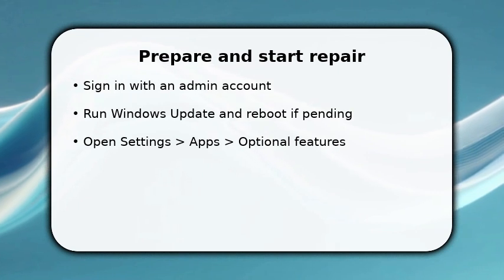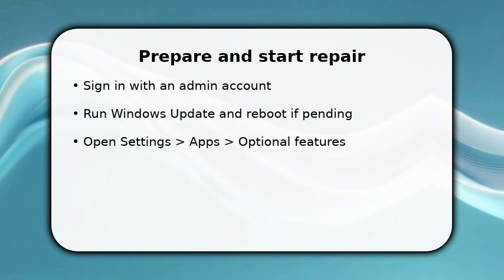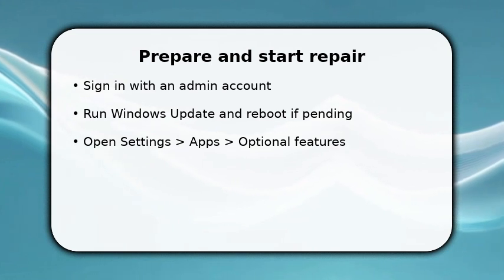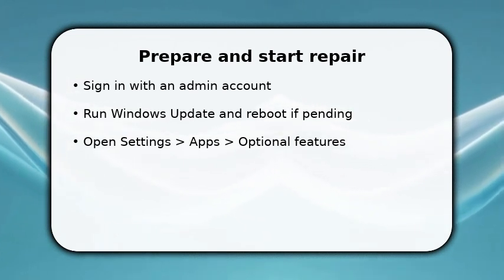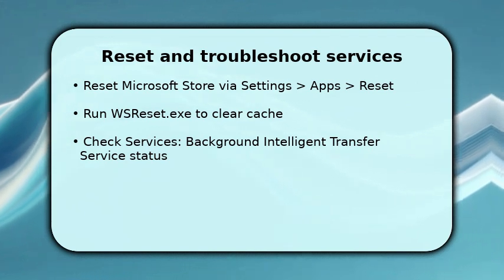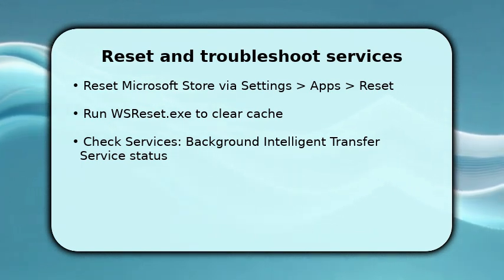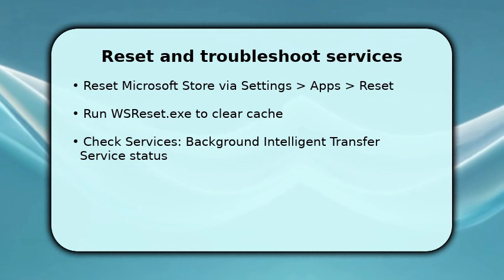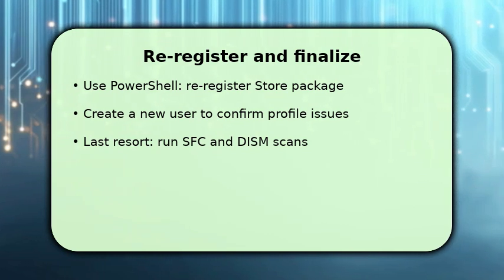How to Fix Microsoft Store in Windows 10 (easy Method)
How to Fix Microsoft Store in Windows 10 (easy Method) | 🔒 Surfshark VPN Deal — Stay private and secure. $1.99/mo + 3 Months Free ▸

Discover an easy method to troubleshoot and fix issues within the Microsoft Store on Windows 1thyne. This guide provides step-bydictional instructions for common problems, ensuring a smooth shopping experience directly from your PC.

Microsoft Store, Windows 10 Troubleshooting, Fix MS Store Issues, Troubleshoot Windows Shop, Resolve Microsoft Marketplace Problems, Easy Method to Fix MSIStore on Win10, MSISStrategy Guide for PC Shoppers, Microsoft App Repair Steps, Windows 10 Digital Downloads Troubleshooting, Optimize Your Windows Store Experience